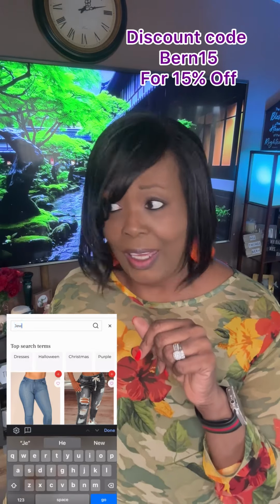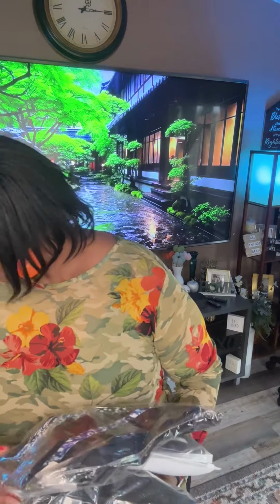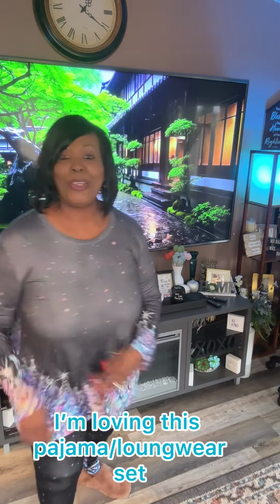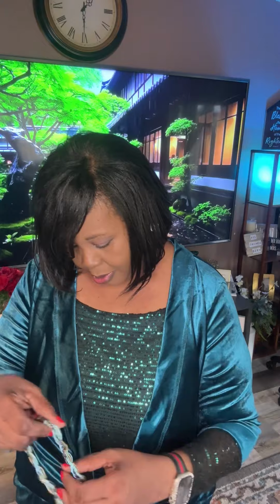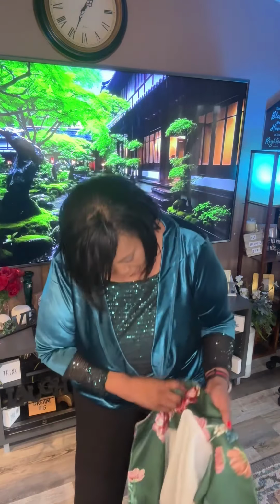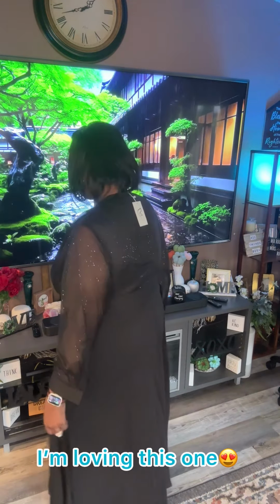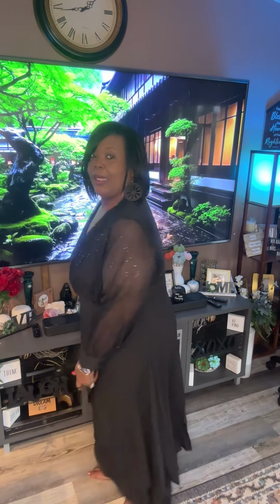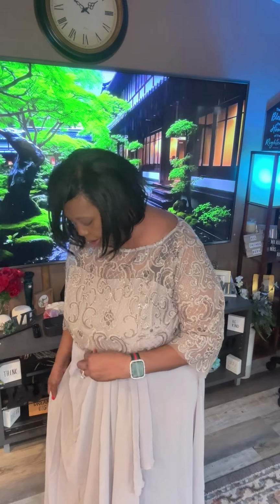FLYCURVY * FLYCURVY REVIEW* FLYCURVY PLUS SIZE * TRY ON HAUL 1-16-24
HEY, EVERYONE. I HOPE YOU ALL ARE DOING WELL!

HAPPY TUESDAY 😊💕
HAVE A WONDERFUL BLESSED WEEK💕 🤗

BE KIND TO SOMEONE 😊💕

Flycurvy is an online clothing website!

They specialize in Flycurvy fashion for Plus Size fashion, they have a dress for whatever the occasion is. They are trendy, fashionable & affordable!!

LINKS TO ITEMS SHOWN IN THIS VIDEO

LOUNGE TOP  $19.99

The green coat is SOLD OUT!

The  silver dress is SOLD OUT!

The teal top is SOLD OUT!